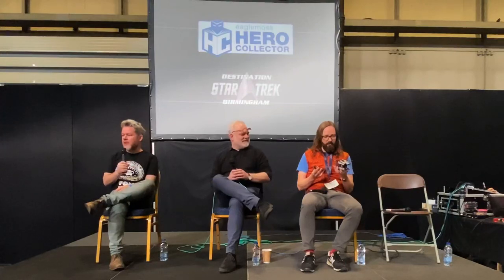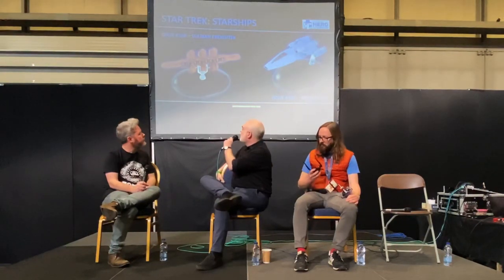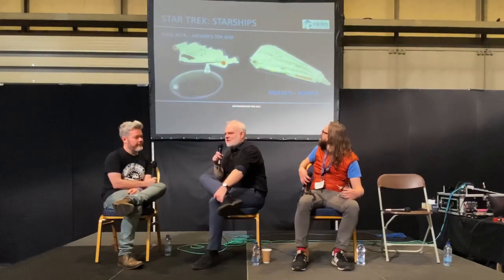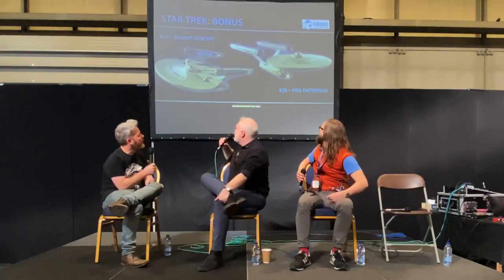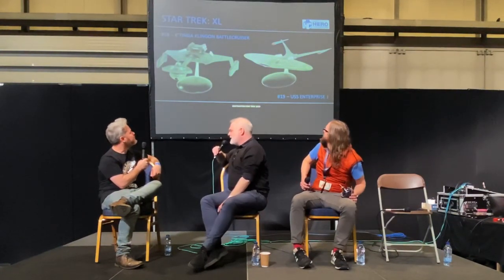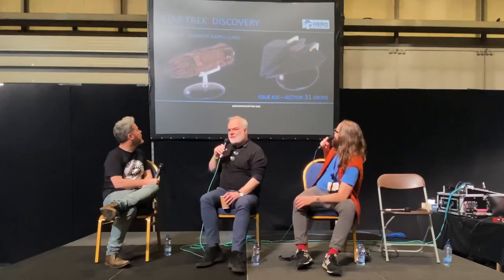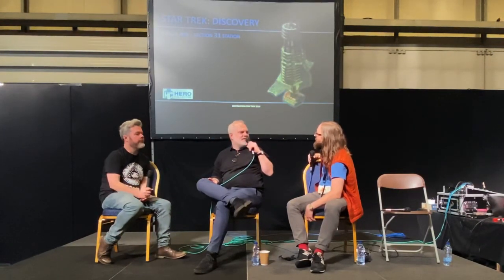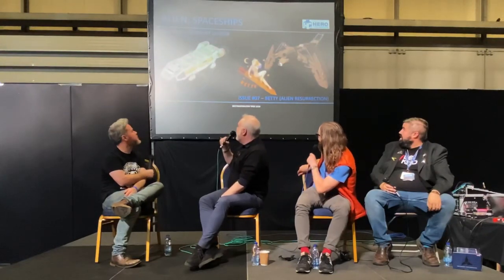HEROCOLLECTOR DESTINATION STAR TREK 2019 ANNOUNCEMENT PANEL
Join me

Community

Cya